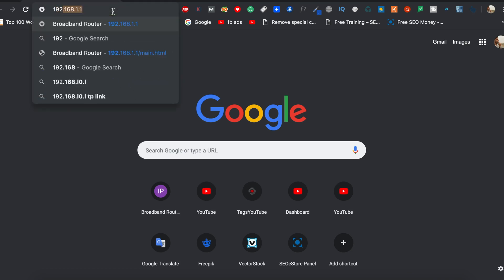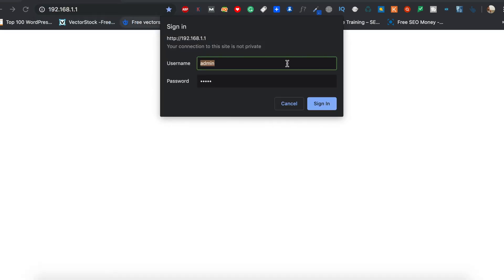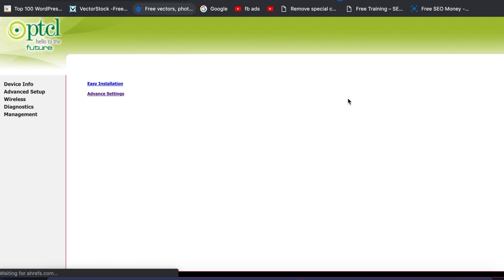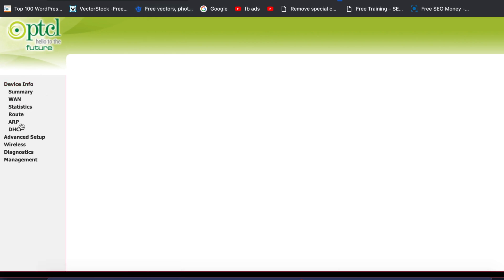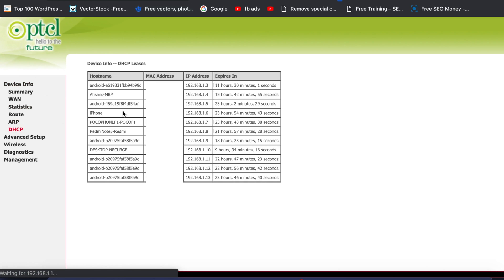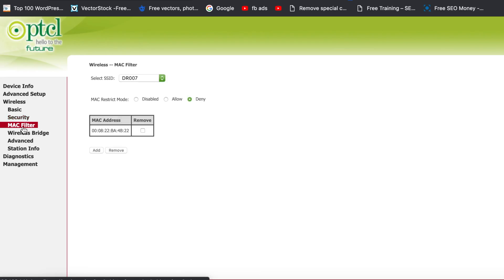How to Block Unknown Devices from WiFi | How to Block WiFi Users on Network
Do You want to How to Block Unknown Devices from WiFi and How to find that who is using your wifi package without your knowledge?

In this video, I​ will tell you about  How to Block WiFi Users on Network that are using wifi connection without permissions.